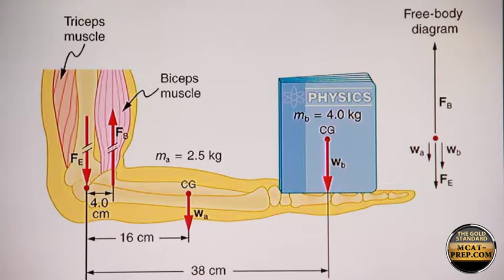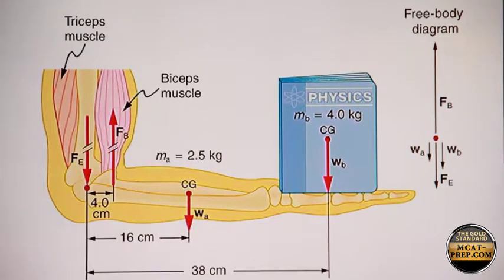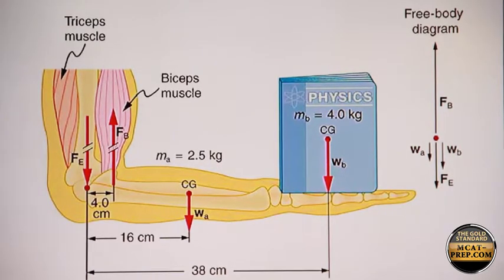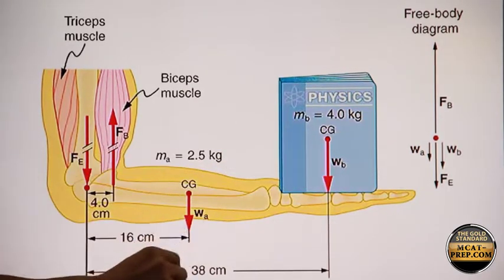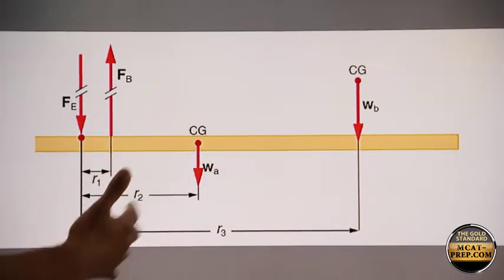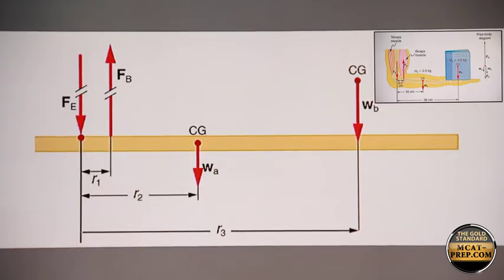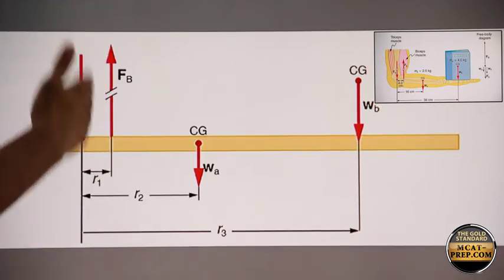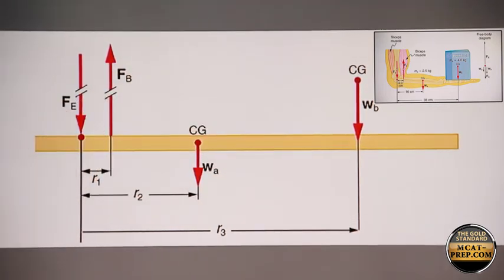Explore Torque Forces Applied to the Forearm in Equilibrium | MCAT Physics Review by Gold Standard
Learn about torque forces, an important MCAT topic, as applied to the forearm in equilibrium. Join Dr. Brett Ferdinand of Gold Standard MCAT in this short and insightful MCAT Physics video. Master essential MCAT Physics concepts and excel in your medical journey.

Conquer the MCAT with confidence and reach your medical goals!